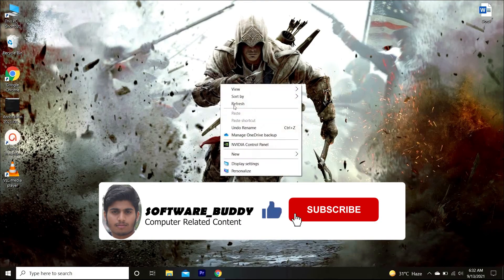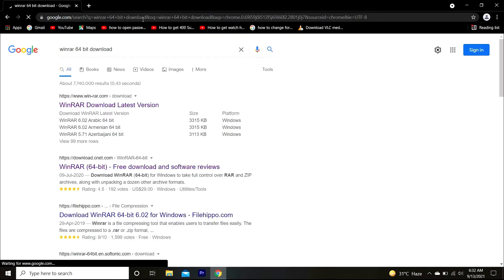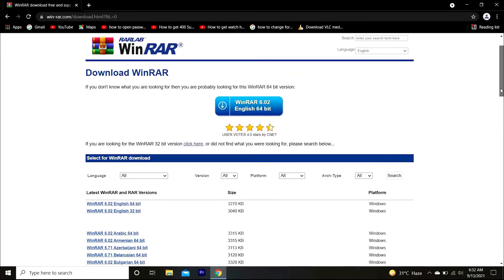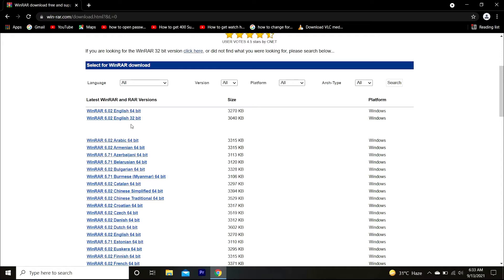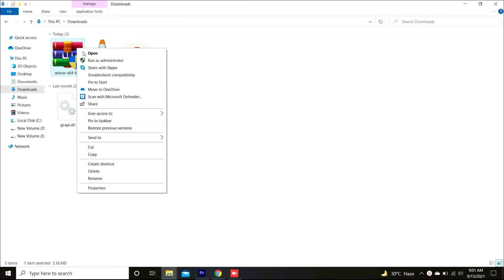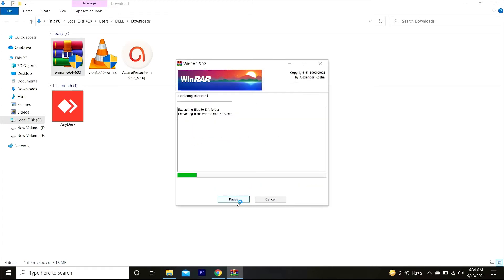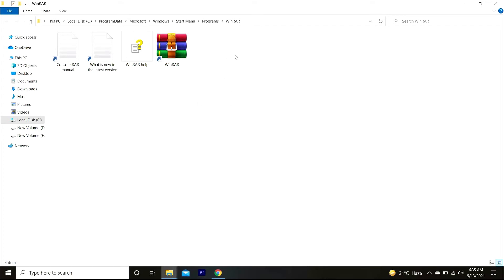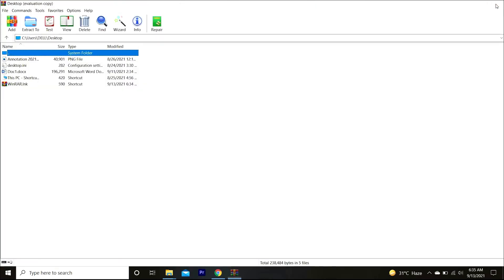How to Download and Install WinRaR in Windows 10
In this video I have shown that how to download and install WinRaR in windows. I also have shown complete procedure for it. WinRAR is basically used for the extraction or compression of any file or folder.

00:00  Intro
00:07  Downloading WinRAR
01:19  Installing WinRAR
02:21  Outro